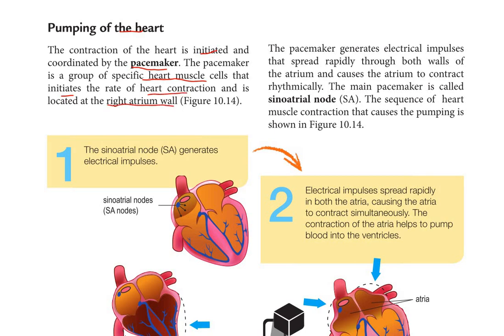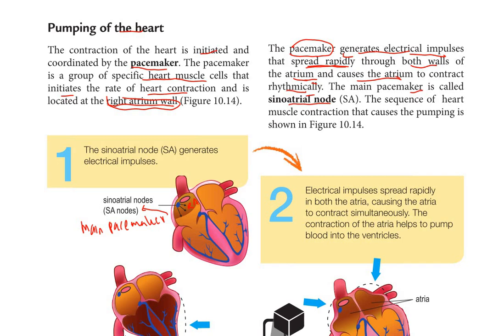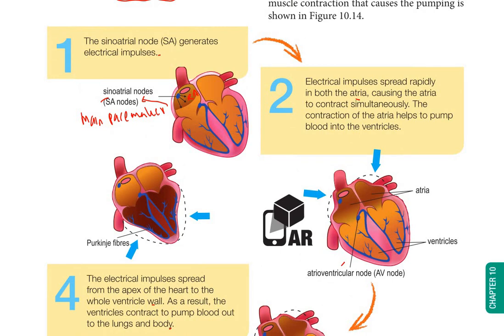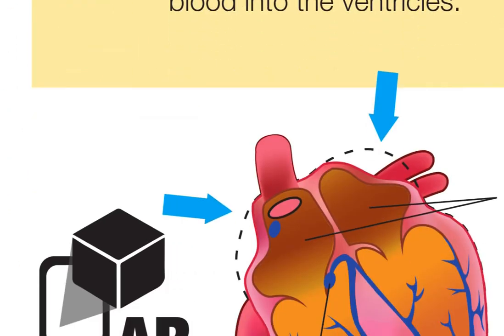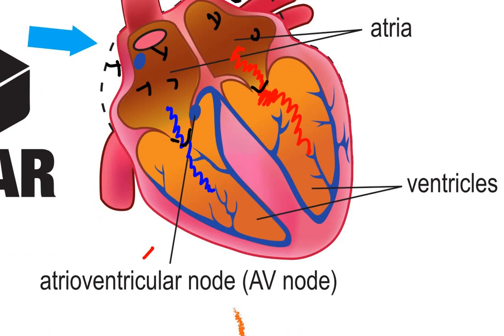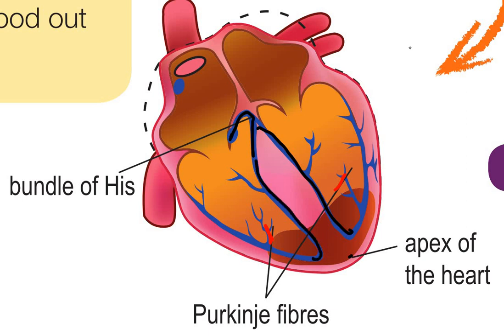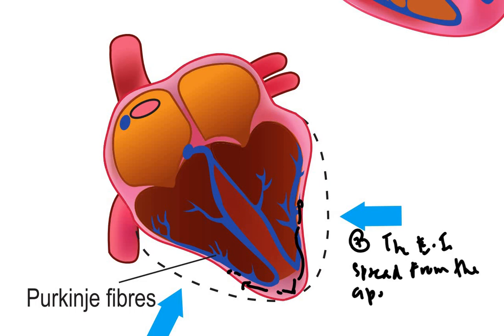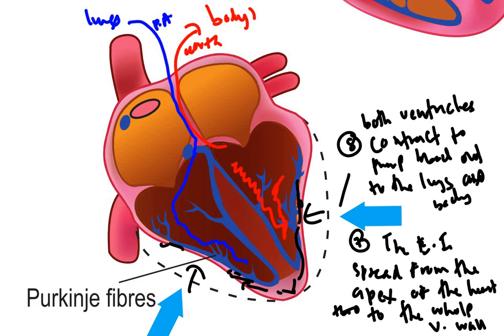10.3 MECHANISM OF HEARTBEAT (PART 2)